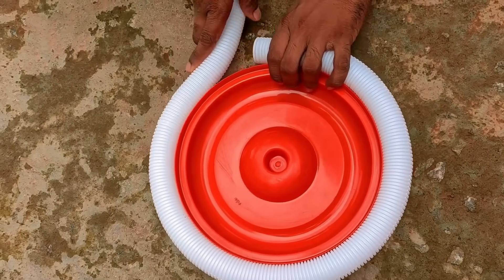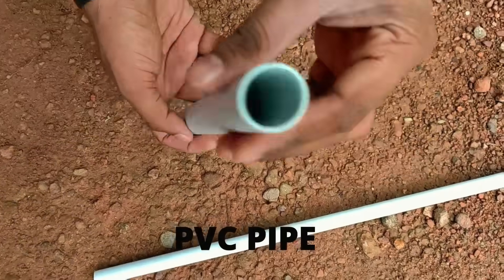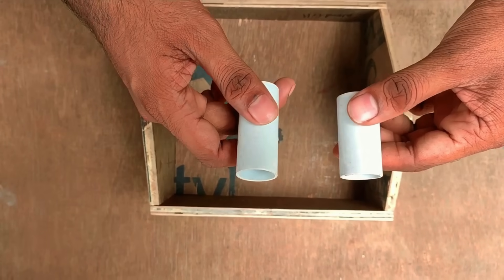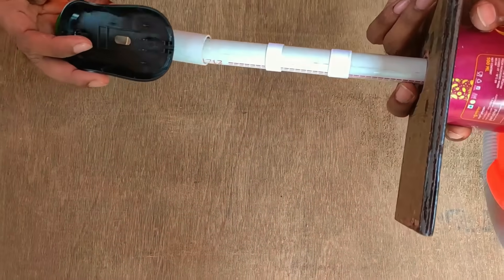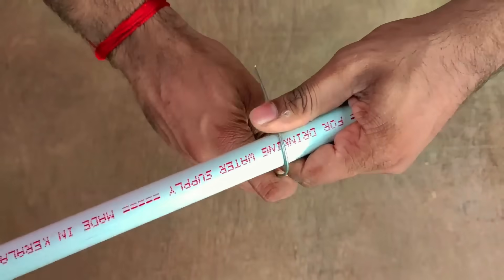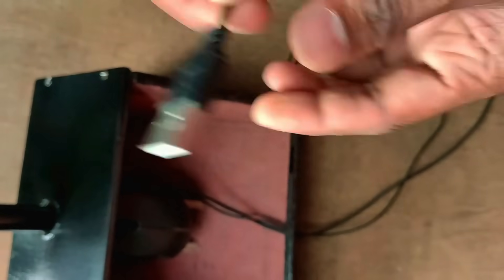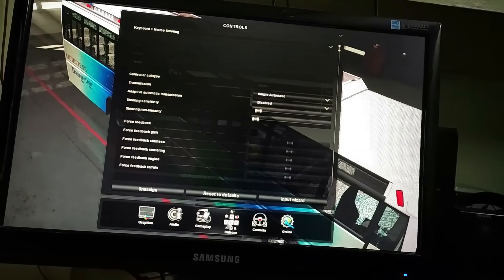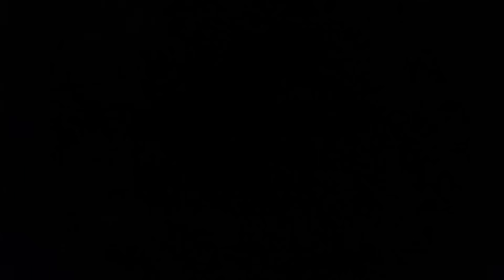How to make gaming steering wheel 🤩| ഇത് ഒരു പ്വോളി ഐറ്റം ആണ് മച്ചാന്മാരെ... !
Hi friends,
               We have come with the making video of  pc gamming steering wheel. It is very cost efficient, easy making diy,  realistic driving experience...

Items used:-
 1,  usb mouse
 2,  ply wood
 3,  pvc pipes
 4,  waste pipes
 5,  plastic tin cap
 6,  door hinges
 7,  switches
 8,  springs

I hope you guys enjoy this video and keep support me for uploading more videos🥰